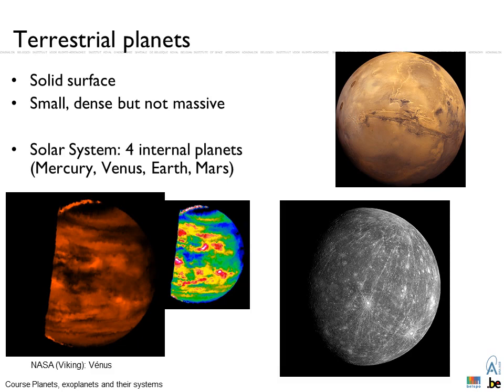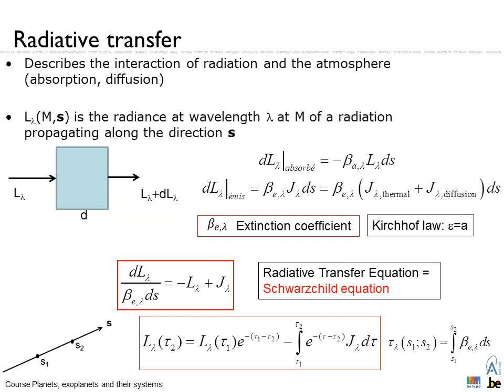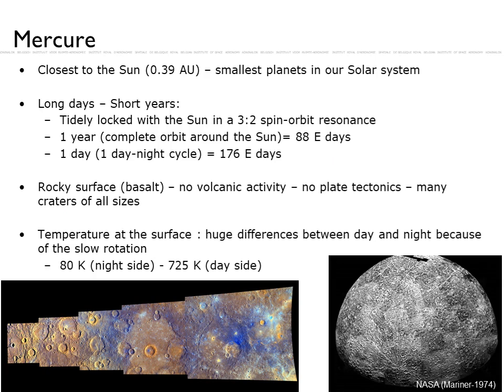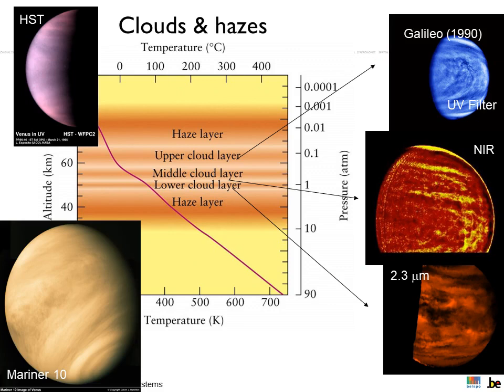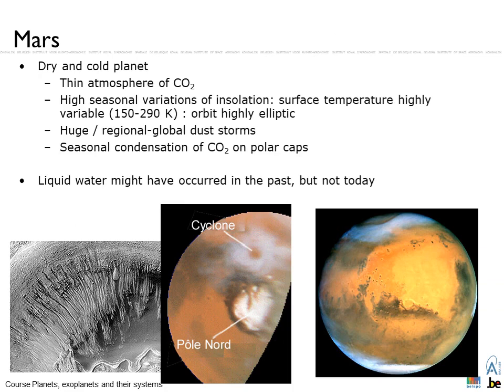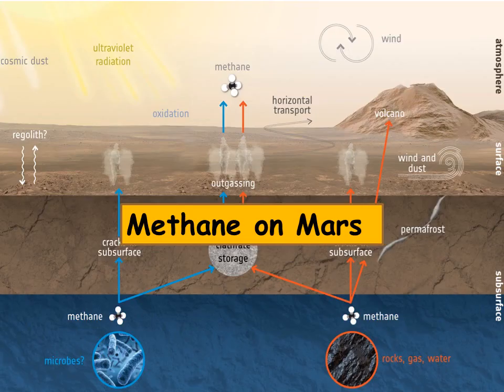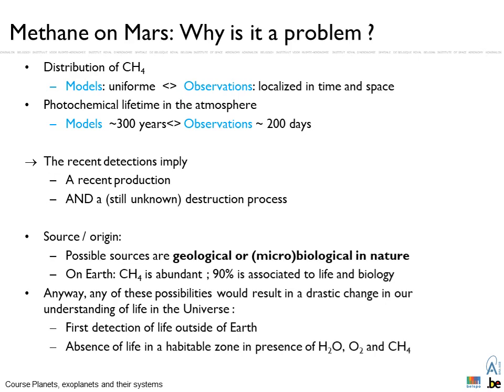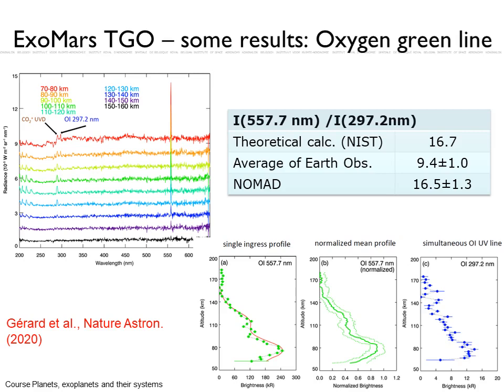“Telluric planets: comparative planetology” by Ann Carine Vandaele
The planets of our Solar System have been scrutinized, and still are, by various space missions which provide a wealth of information on their surfaces and atmospheres. Studying Solar System bodies and in particular, the terrestrial ones, will provide us valuable information to better understand their evolution, and eventually their habitability. Comparative planetology aims at a global understanding of the processes existing on planets or planet-like bodies, through the observation of physical phenomena acting under a wide range of conditions (pressure and temperature, magnetic field etc.) and forcing (distance to the Sun, for example). I will describe the terrestrial planets and review some of the most recent space missions having visited them. We will consider some examples to illustrate the concept of comparative planetology.